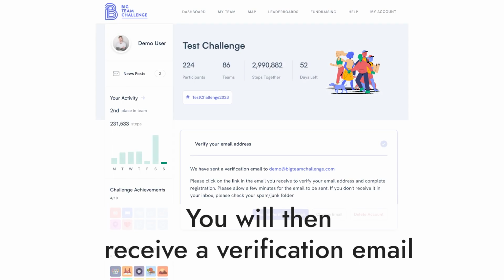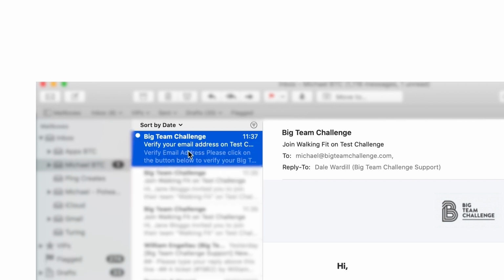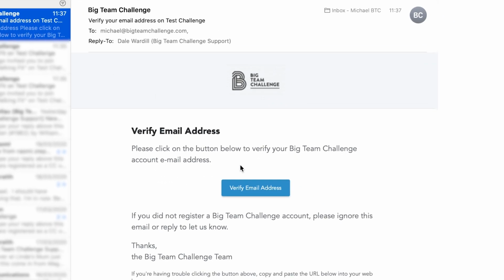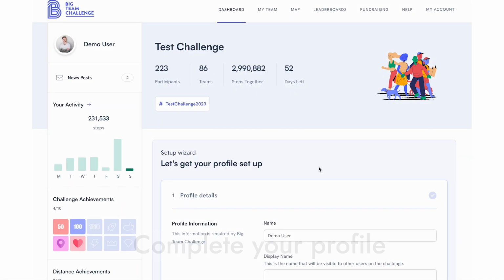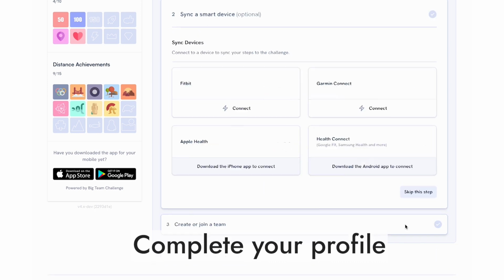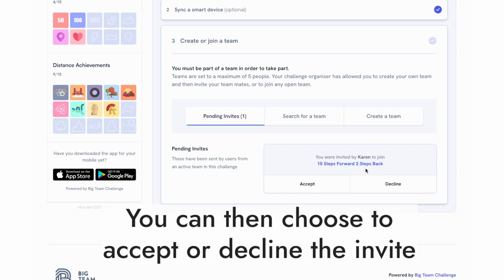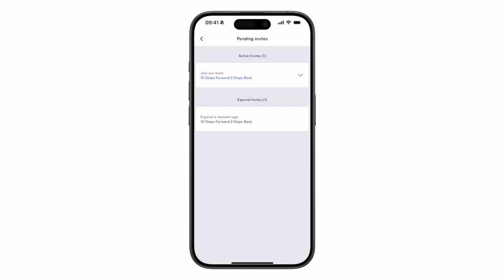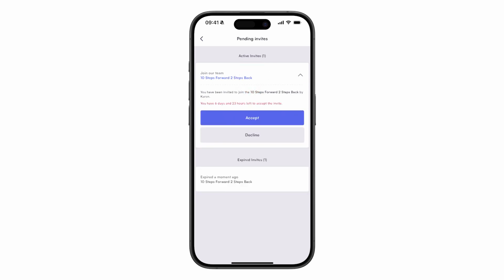Tutorial: Accepting a Team Invite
Find out how to accept a team invite on your challenge website and our iOS and Android apps.

If you would like to learn more about Big Team Challenge please visit our